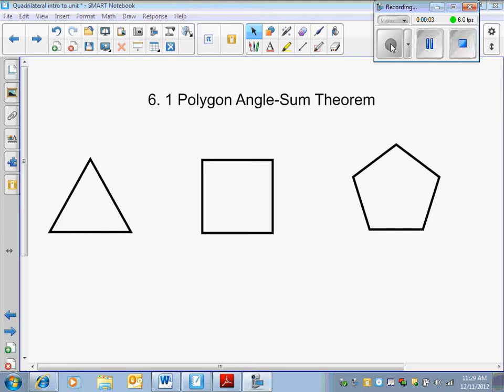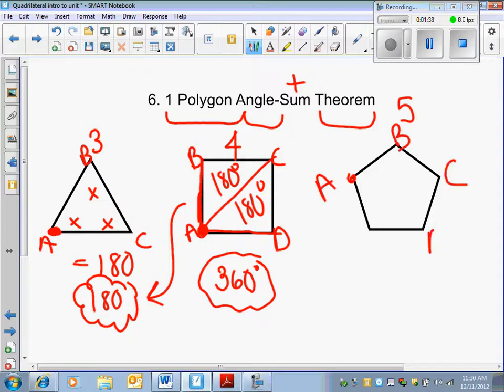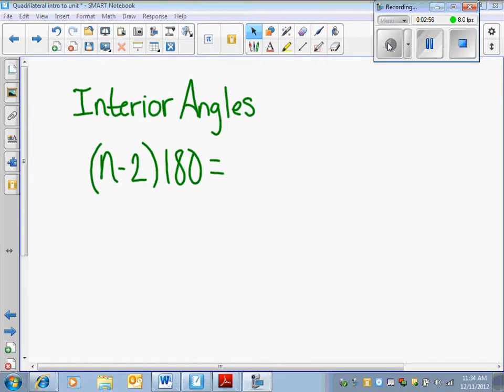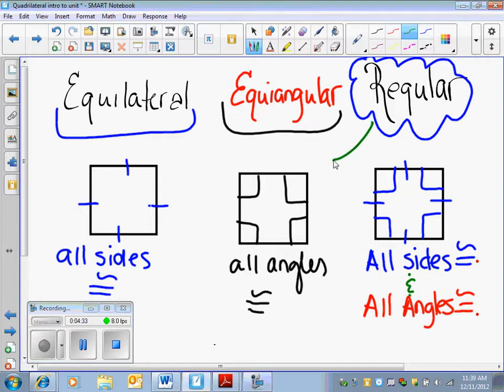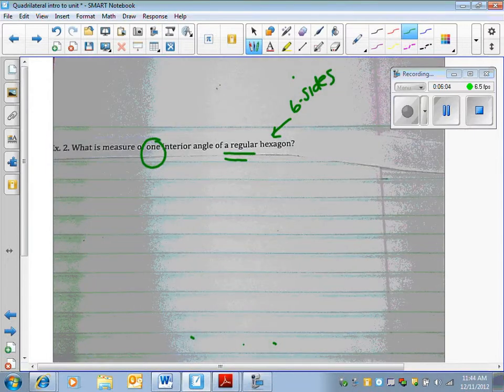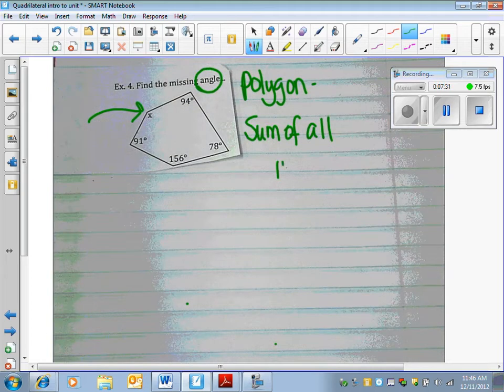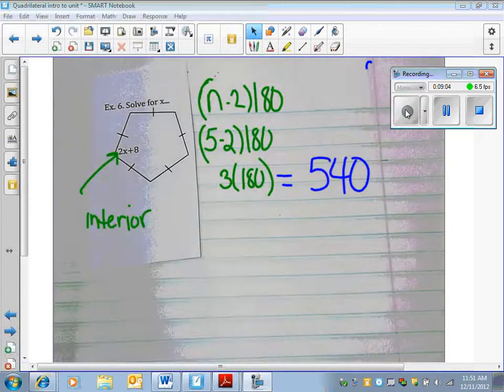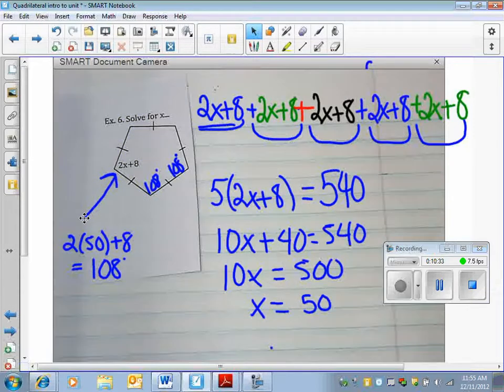6 1 math myers polygon angle sum